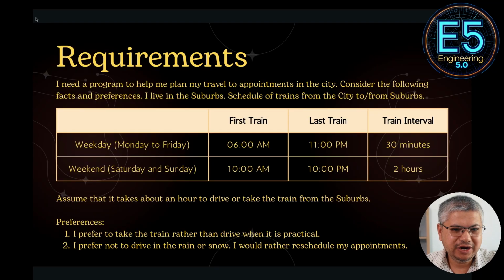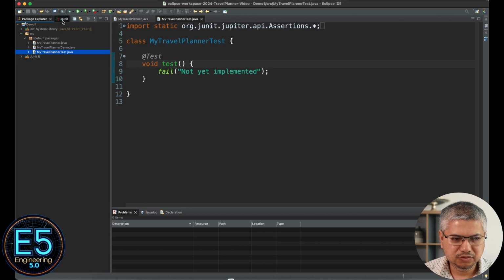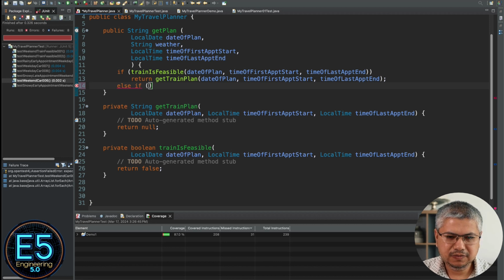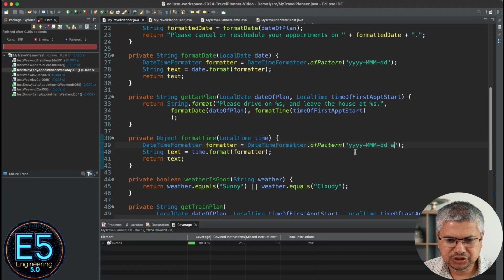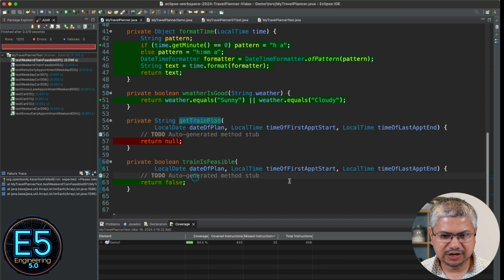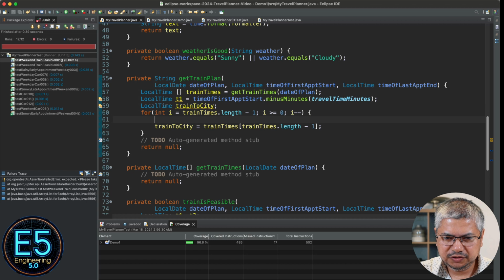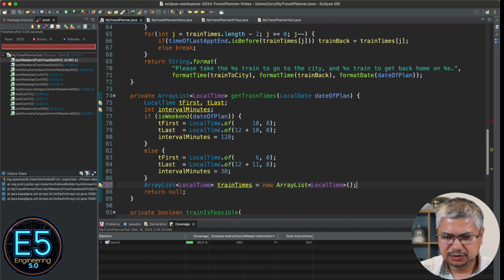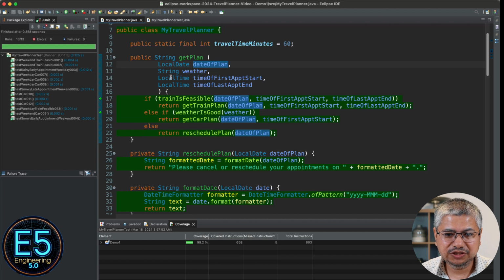Java Tutorial covering Top Down Design, Decision Trees, Test Driven Development, and JUnit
This is part of a course I am teaching on Java for first year undergraduate students. I cover topics including:

1. Decision Trees (decision-trees)
2. Test Driven Development (tdd)
3. Top Down Design (software-engineering)
4. Java Date and Time APIs (java)
5. JUnit (unit-testing)
6. Arrays and ArrayList (array)

Happy Coding!

Chapters:

00:00 Introduction
01:05 Requirements
06:26 Decision Trees
10:29 Coding Start -- Top Down Design
12:30 Test Cases Start
24:16 Top level implementation
30:25 Fomat date implementation
37:00 Format time implementation
49:10 Start of detailed implementation for train schedule
1:14:56 ArrayList
1:20:00 Debugging
1:28:24 Conclusion